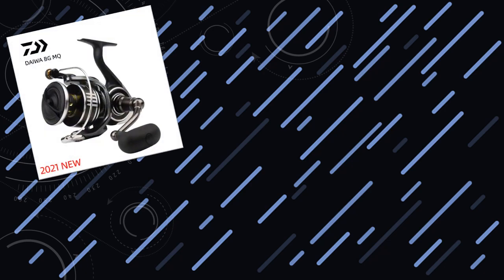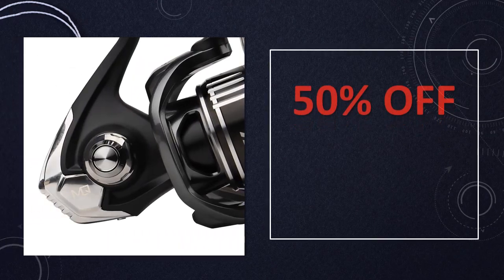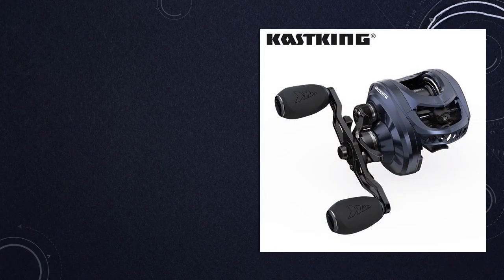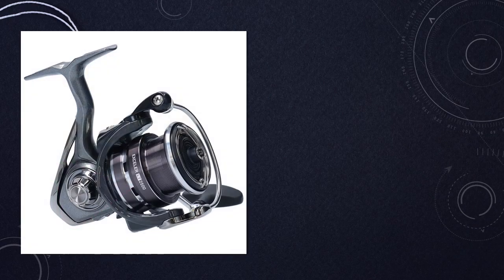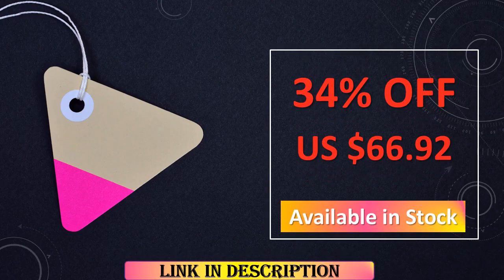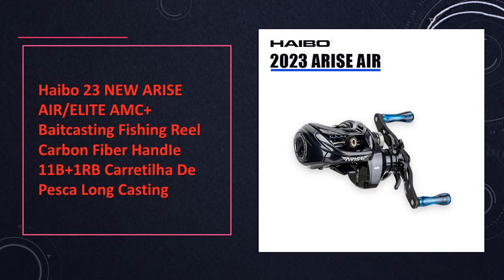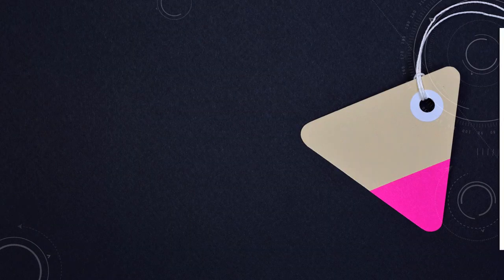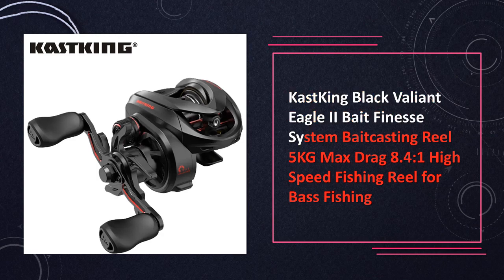Top 10 Best Fishing Reels: Gear Up for Success on the Water!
See the list of Fishing Reels

10. 2021 NEW DAIWA BG MQ Spinning Fishing Reel

9. Okuma Ceymar Spinning Reel

8. KastKing Sharky III Long Cast Baitcasting Reel

7. DAIWA EXCELER LT (Light&Tough) Fishing Reel

6. TSURINOYA Bait Finesse Low Profile Baitcast Reel Dark Wolf 50S

5. TSURINOYA Ultra-light Baitcasting Fishing Reel GENIUS 50H ELF

4. Haibo 23 NEW ARISE AIR/ELITE AMC+ Baitcasting Reel

3. DAIWA Tatula Soft Touch Knobs Baitcasting Reel

2. 2021 NEW Daiwa Fuego CS LT Spinning Fishing Reel

1. KastKing Black Valiant Eagle II Bait Finesse System Baitcasting Reel